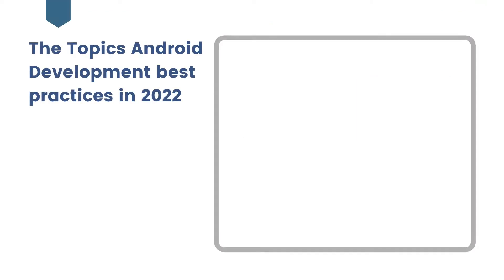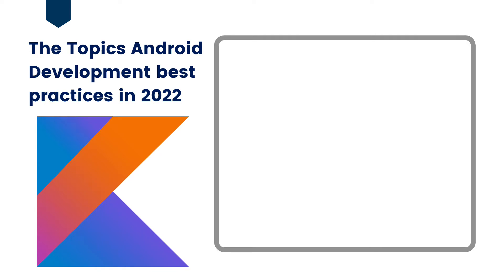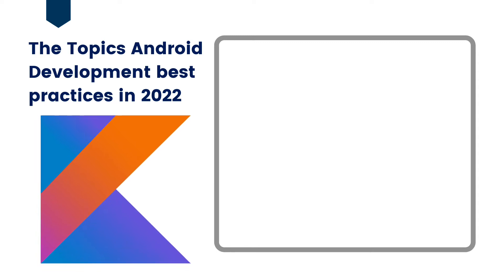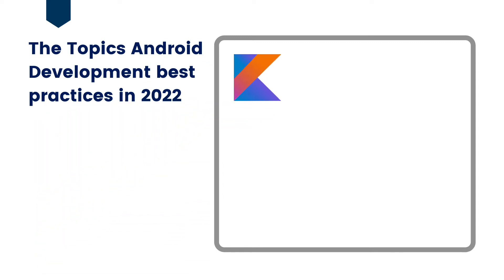The Topics Android Development best practices 2022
If you are interested to find out more about The Topics Android Development best practices in 2022, visit:?

This video is presenting The Topics Android Development best practices in 2022 topic valuable information but we   try to cover the   subjects:
-android developer roadmap 2022
-learn android app development from scratch
-Jetpack Compose

We have collected all the understanding and experience from experts concerning this topic, so please continue seeing this video to find out more about the android developer roadmap 2022
Sometimes a video is much easier to watch than reading an article concerning The Topics Android Development best practices in 2022

 Desire to find out more about us and what we have to provide? Simply call us by means of the information supplied in the description listed below.
To like our YT video, use thumbs up under the video. To dislike a video, utilize Thumbs down button. To undo your option, merely select the icon again.

That brings me to the end of this video, however, if you desire more free "The Topics Android Development best practices in 2022" ideas, visit our